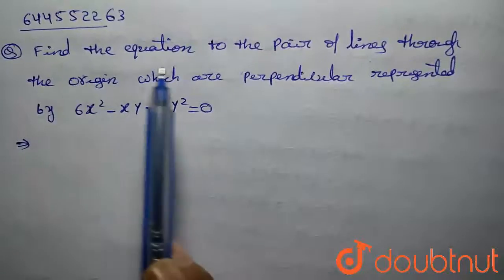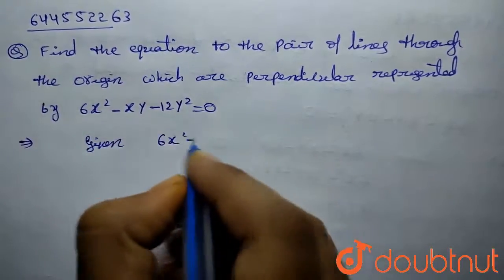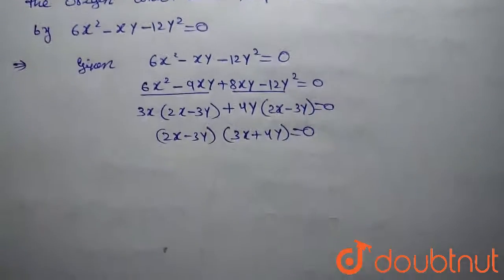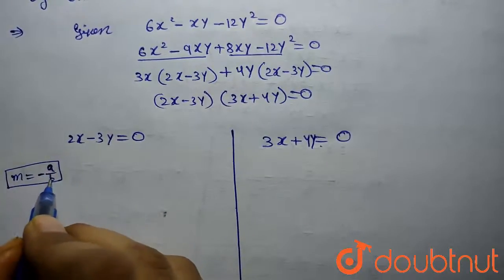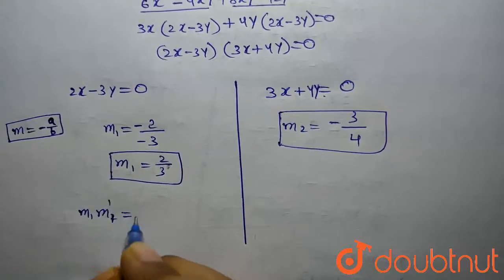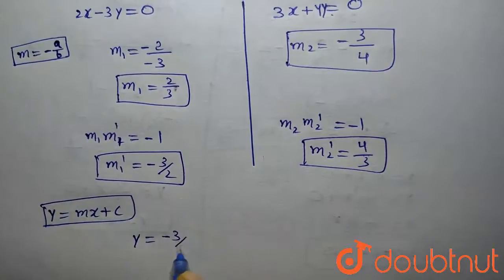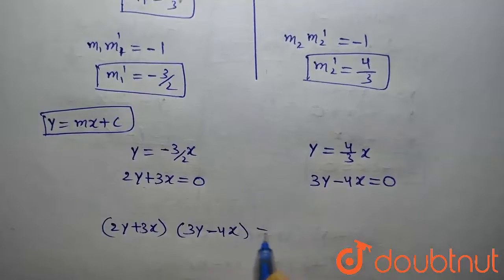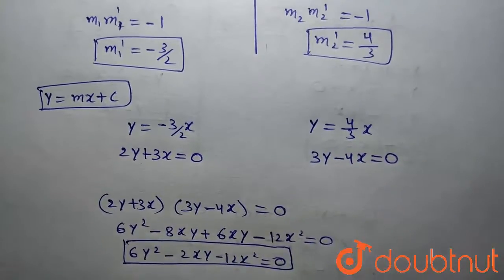Find theequations to the pair of lines through the origin which areperpendicular represented by ...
Find theequations to the pair of lines through the origin which areperpendicular represented by 6x^(2) - xy - 12y^(2) = 0.
Class: 12
Subject: MATHS
Chapter: DPP
Board:IIT JEE

👉 Have Any Query? Ask Us.